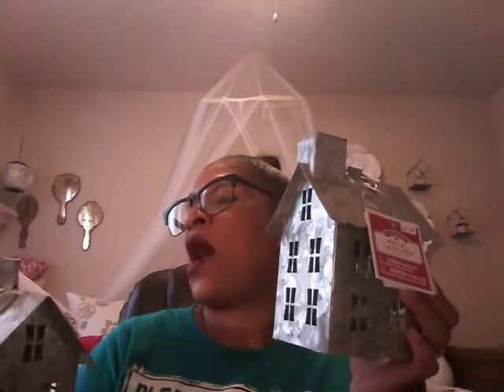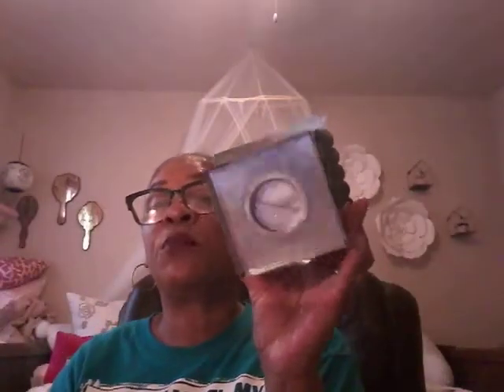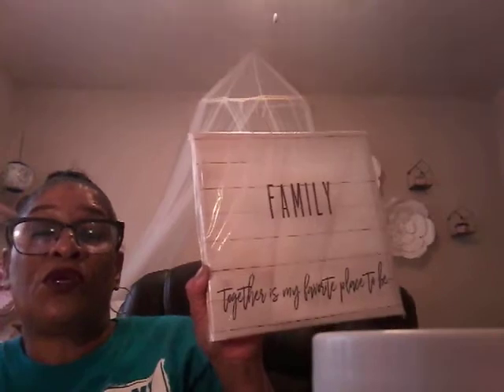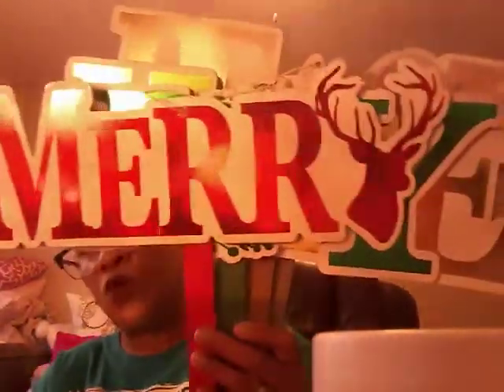Wal-Mart, Ross,Compared Haul💕💕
Things that I purchase with my own money that I love to share with my new friends. 💕💕